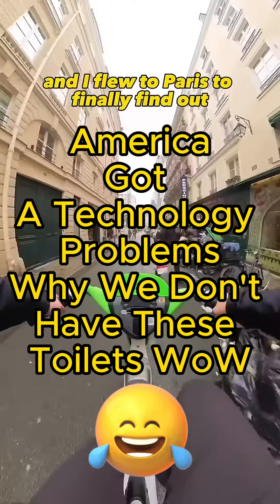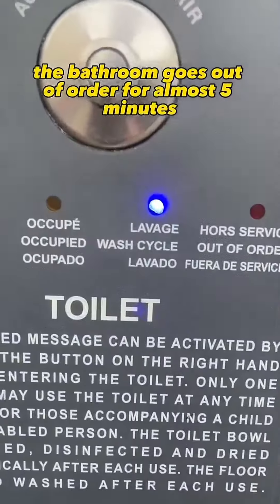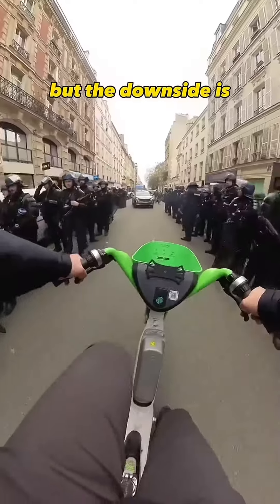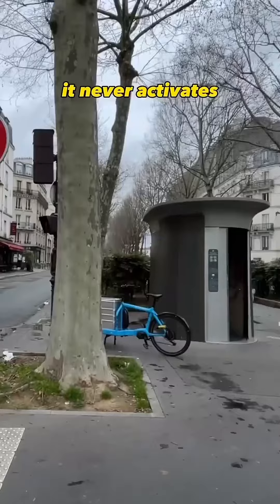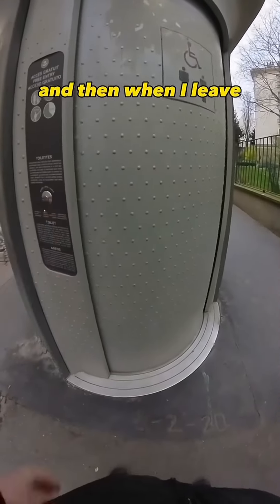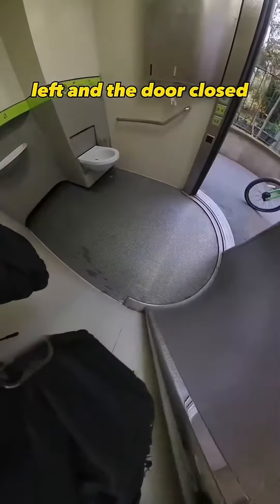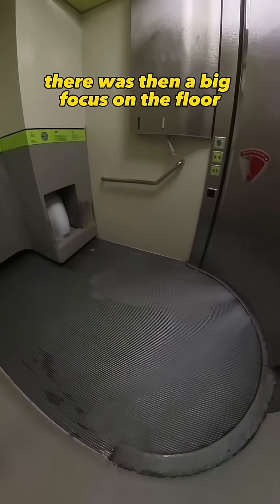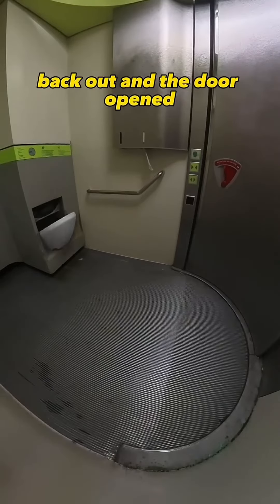Can't Believe This Self Cleaning Bathroom Wow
Welcome to Everything DIY, the ultimate YouTube channel dedicated to all things do-it-yourself and life hacks! Here, we empower you to take control of your surroundings and make your life easier with our extensive collection of DIY projects, clever hacks, and innovative solutions. Our content covers a wide range of topics, including home improvement, organization, crafts, beauty, cooking, and more. With step-by-step tutorials and expert tips, we provide the knowledge and inspiration you need to tackle any project with confidence. From budget-friendly makeovers to time-saving hacks, we've got you covered. Get ready to unlock your creativity, optimize your life, and embark on an incredible journey of DIY discovery.